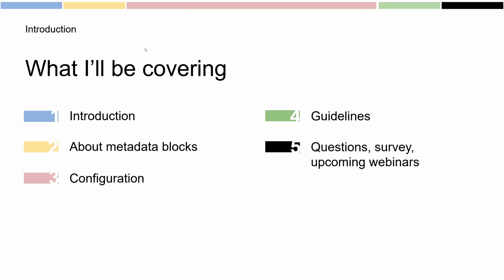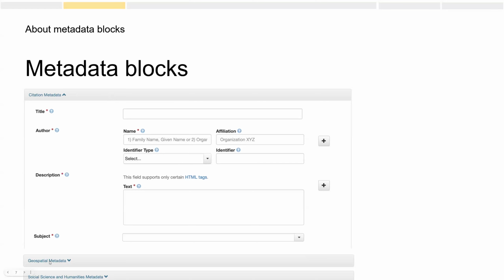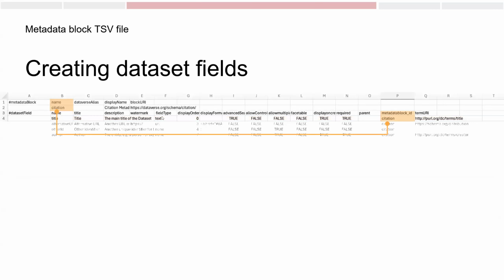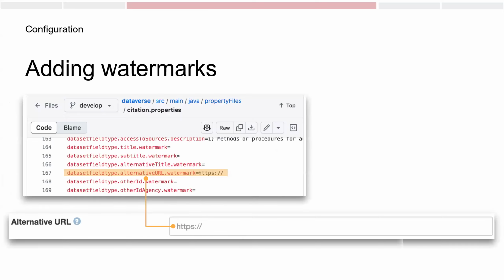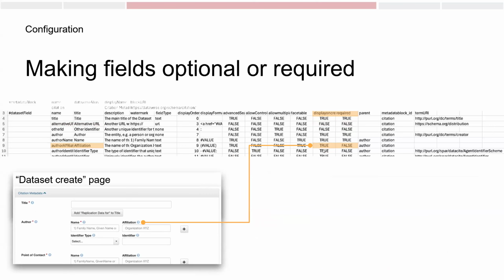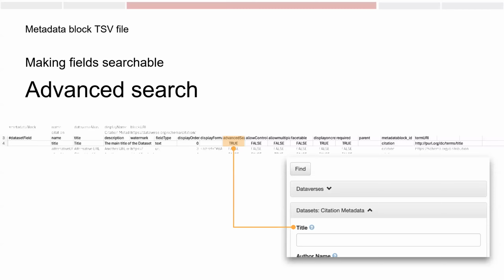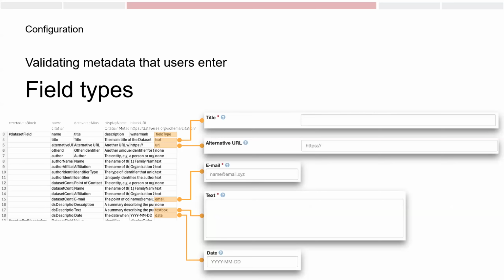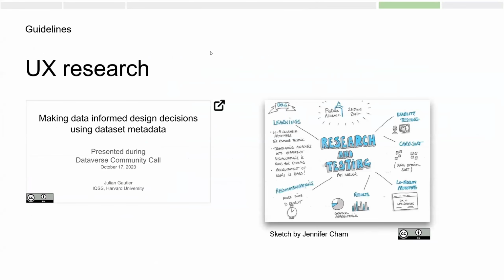Introduction to Metadata in Dataverse Repositories: For Installation Administrators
Learn about how Dataverse helps Dataverse installation administrators customize the dataset metadata form in order to improve how data and code are described, found and used. This webinar covers how to edit and create metadata blocks, how Dataverse exports metadata, and more.

Presenter:
Julian Gautier (The Dataverse Project, IQSS)